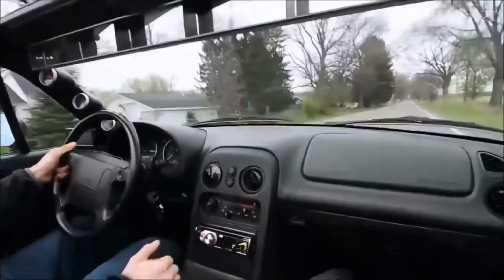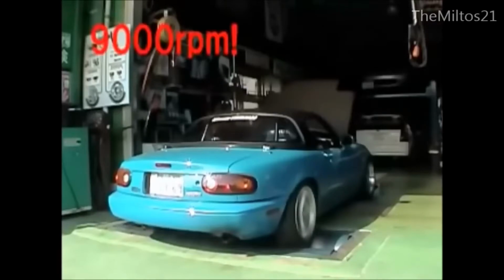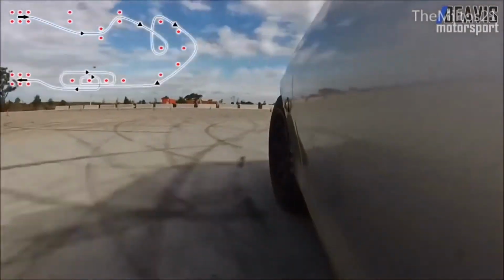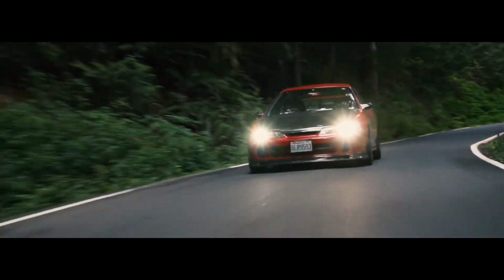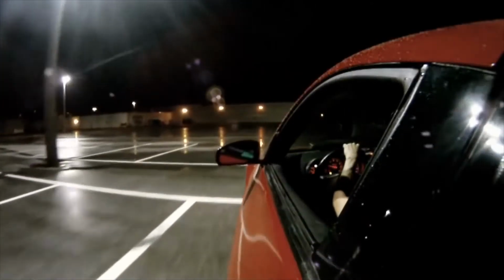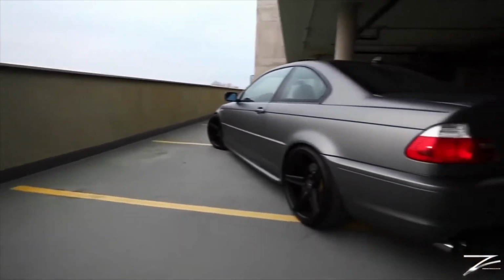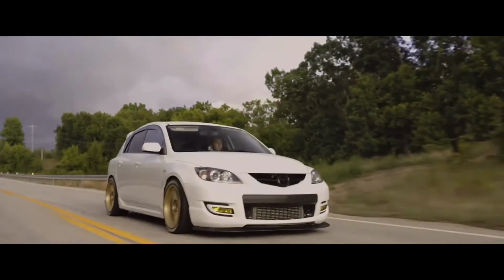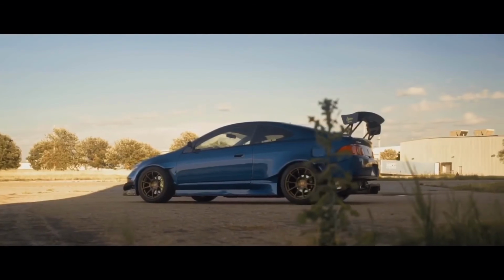TOP 5 CARS UNDER ($5000)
Hey guys, i hope you enjoyed the video. I HAVE TRIED SOMETHING DIFFERENT.

Welcome to the LightSquad